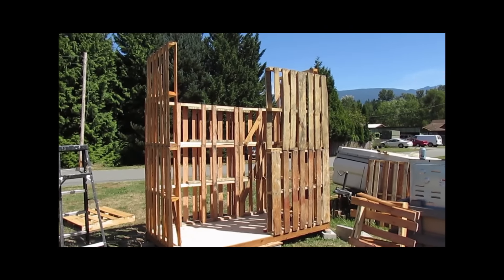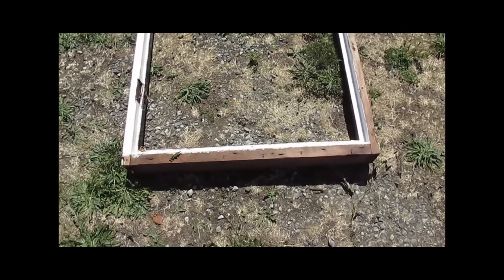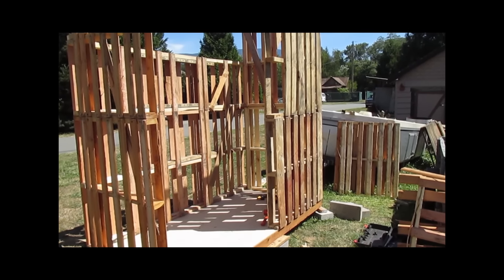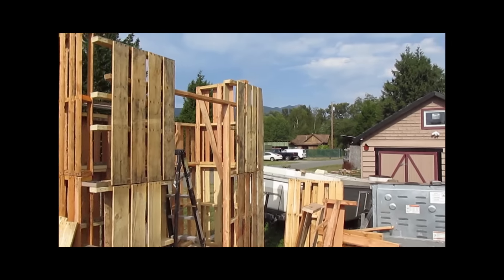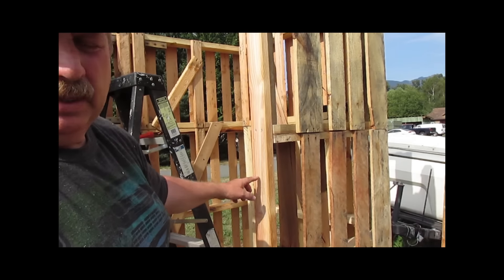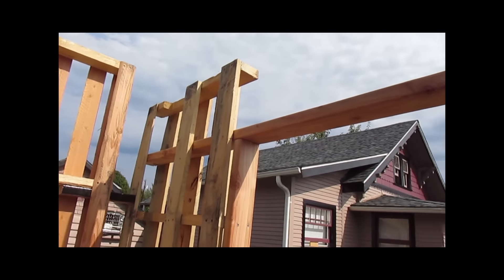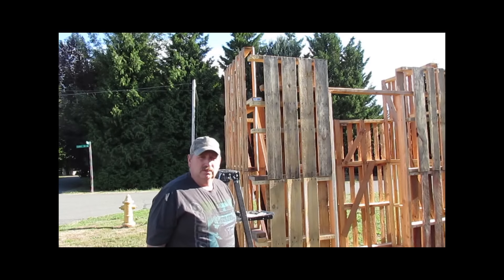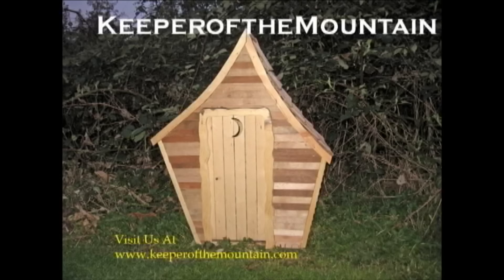Cabin in the Woods Outhouse Wild West Pallet style #5 The Door of Opportunity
The walls are coming together nicely, Now for a doorway. I wonder how much of this information would apply to building an Earth Ship?